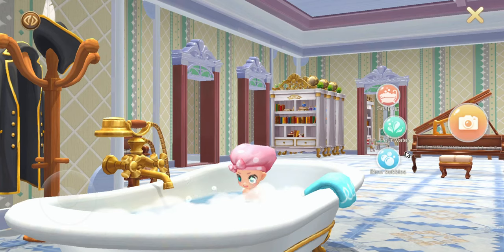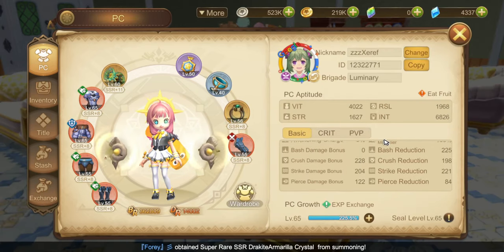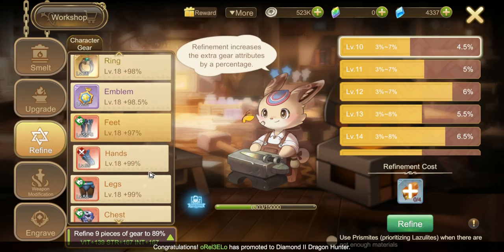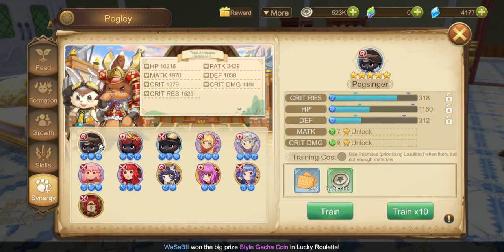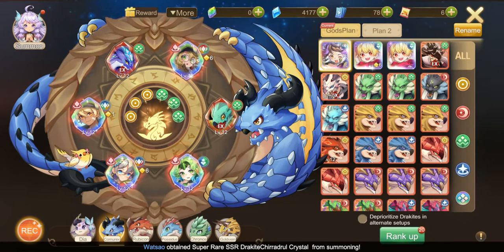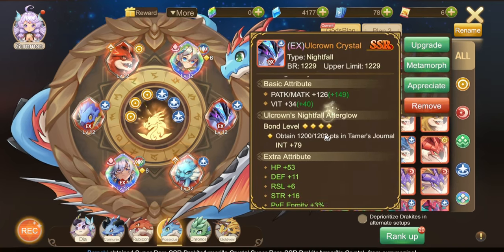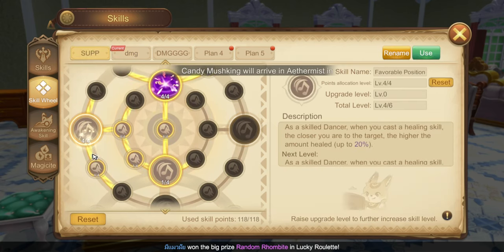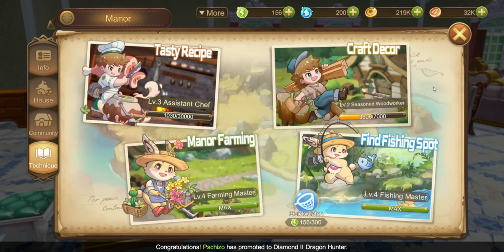Level 65 F2P Dancer Build Guide | Draconia Saga | zeref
Server: S3
Guild: LUMINARY
Ign: zzzXeref
Class: Dancer-Bard-Wayfarer
BR: 360K
DR: 14k
Level: 65

0:00 Intro
0:54 BR, Stats & Gears
2:03 Upgrade, Refines & Weap Mod
2:48 Pogley
3:44 Dracomount
4:02 Minion
4:19 Drakites
7:24 Skills
7:51 Magicite
8:26 Life Skills
8:37 Outro